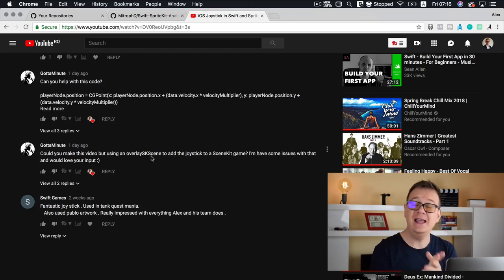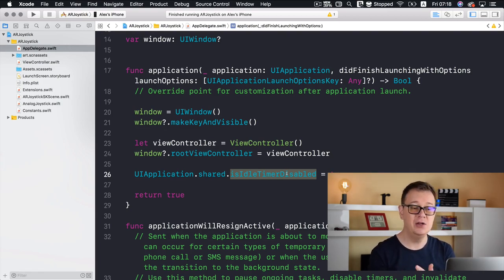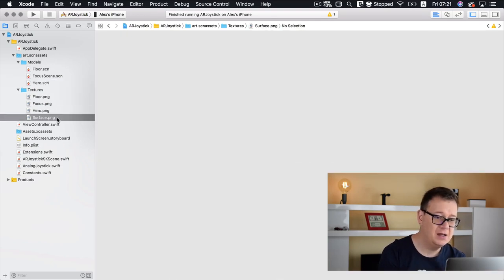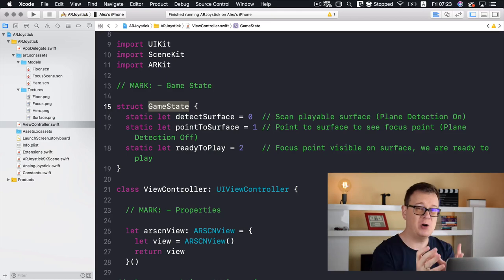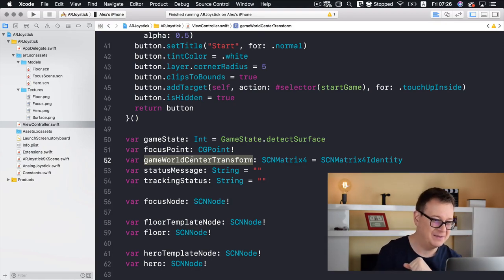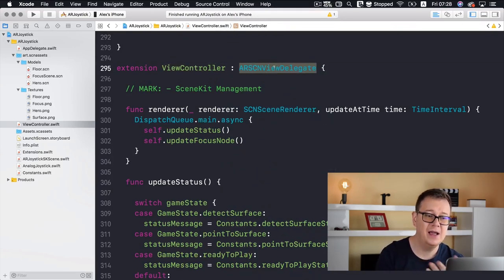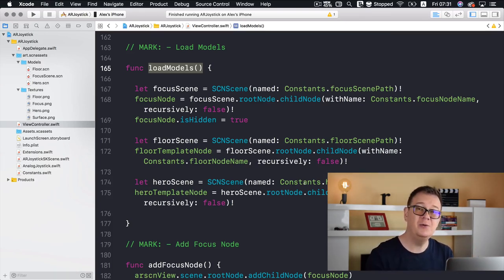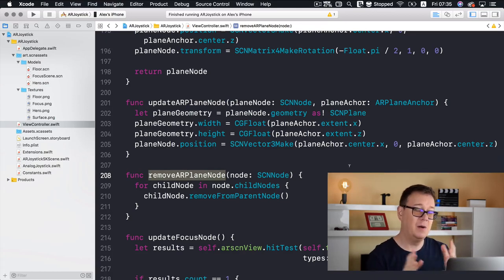ARKit Tutorial - Virtual Joystick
Are you trying to learn augmented reality? Are you looking for augmented reality examples and arkit swift in general? Then this arkit tutorial is right for you!
Learn to build an ARKit joystick in Swift. In this step by step iOS tutorial I’ll be showing you how create a joystick for your ARKit games from scratch. We will build an AR Joystick.
This tutorial can be used as a reference for building SceneKit joystick, but it focuses mainly on how to make a joystick in Swift 4 and ARKit. It is a tutorial in Augmented Reality.

But we are going to take it a little further and dive into the world of 3D. We are going to build a D-Pad that moves a SCNNode (in our case a tank). This will be a joystick that you can move around. The SCNNode will follow that movement of your finger. It’s a genuine D-Pad for ARKit. And it’s written in Swift 4.
So if you’re looking for a Joystick in iOS that can be added into an ARKit game easily than look no further. In this video you will learn how to create a Virtual iOS Joystick with Swift and ARKit.

I'll teach you how to create augmented reality apps. This arkit swift tutorial is all about augmented reality games and augmented reality app development. We will talk about how does augmented reality work, SCNPlane, UITapGestureRecognizer, AR Measure App, ar measure, what is ar, iphone x ar, ar ios, ar drawing, arkit vertical planes, Virtual Joystick, augmented reality apps for education, augmented reality apps for business, future of augmented reality and what is scn coding. In this arkit game tutorial you'll learn about arkit, augmented reality devices, augmented reality technology, augmented reality software. Join me in this arkit course!
Let’s dive into this arkit tutorial ios by Rebeloper!
Now it’s your turn: Would you implement this AR Joystick into your games?